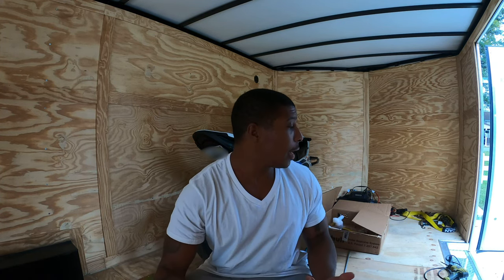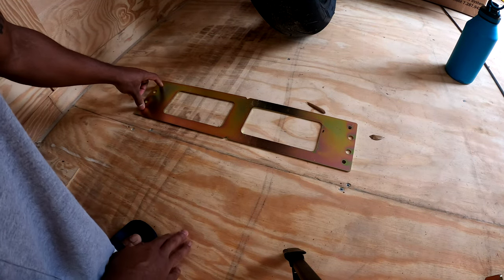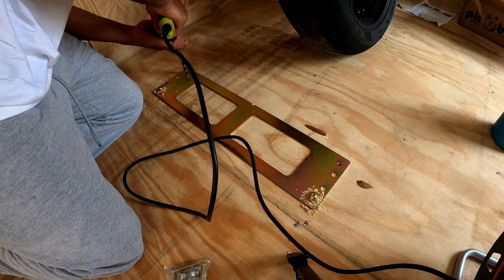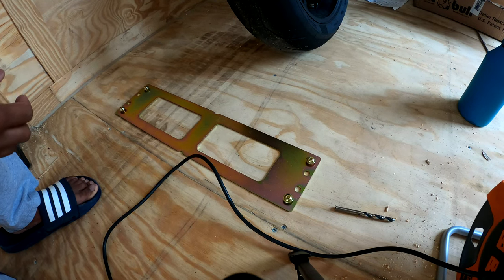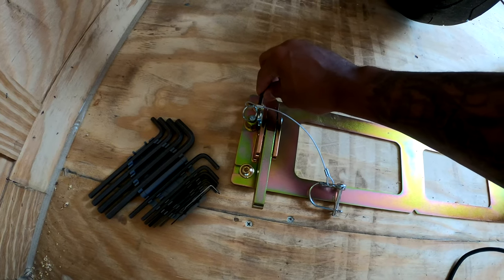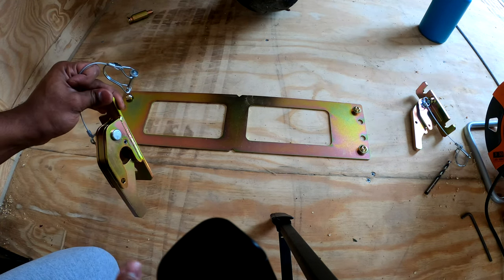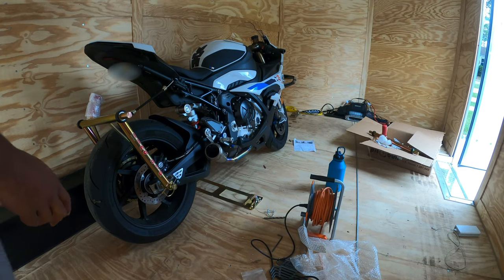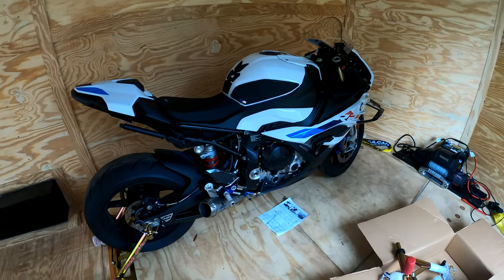Pit bull Trailer Restraint Stand Install! (Pit Bull TRS System)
In this video, I'm going to show you how to install the @pitbullproducts  TRS system in a 20 ft car trailer. This stand is a great way to restrain your motorcycle without tiedowns while you're travelling.

In this video I will show you what you need, how to install the stand, and how to use the stand! Gone are the days of tying down a motorcycle and potentially blowing fork seals in the process!

________________________________________________________________________________________________5% off @ BTMOTO: N31LE

Go Pro Hero 8 Black (Honestly buy the newest one)

Insta 360 X3 (Motorcycle Kit)

Go Pro Hero 8 Media Mod

Go Pro Hero 11 Media Mod
Useful Tools!

E85 Tester

Torx set

Socket extensions

Curved Pliers

Torx sockets

Torque Wrench

Motorcycle Stands

M tank pad

Ratchet (any size)

Magnetic Screwdriver Set (including phillips head)

What I use to retrieve fallen bolts!